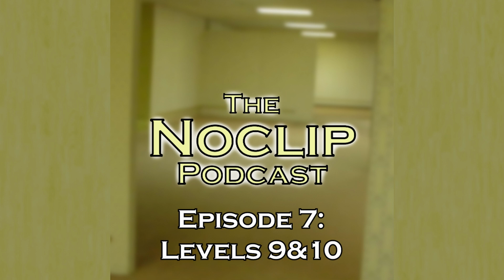The Noclip Podcast: Episode 7 - Levels 9&10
In this episode, I will teach you everything you need to know about levels 9 and 10. Including how to enter, how to exit, the entities within, and various colonies and outposts that reside in them.